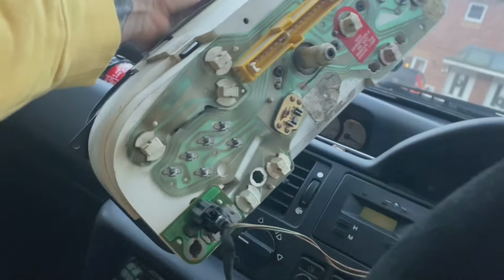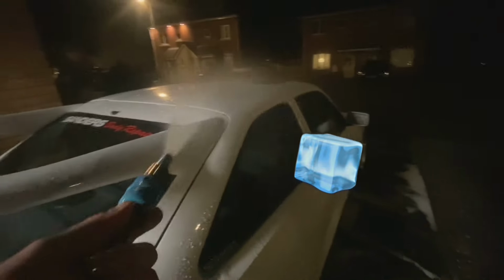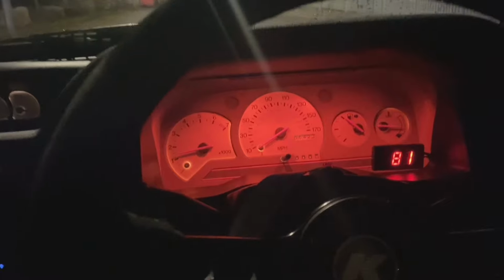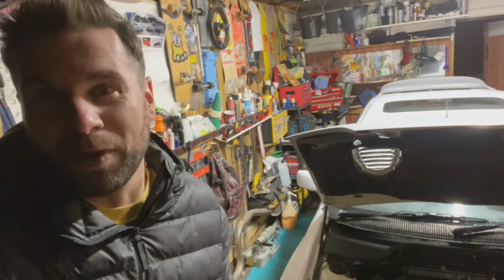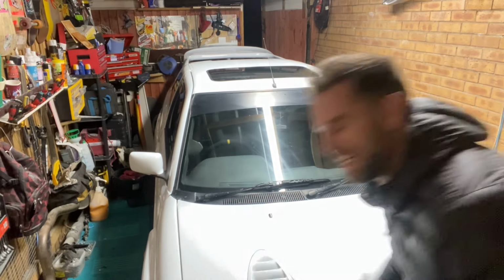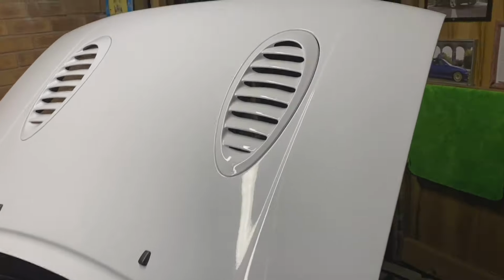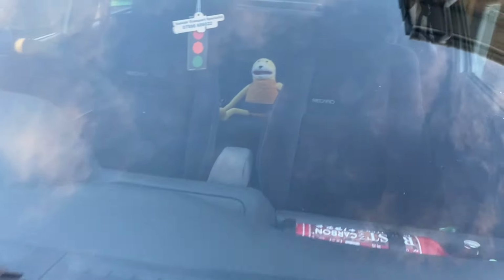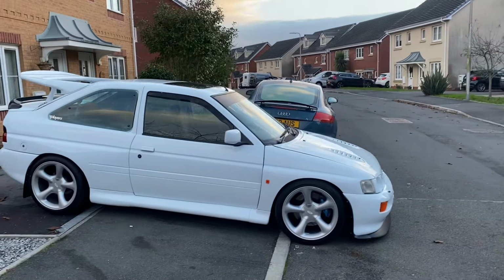COSWORTH aNd COFFEE , some Rs / jap and retro cars at Local meet